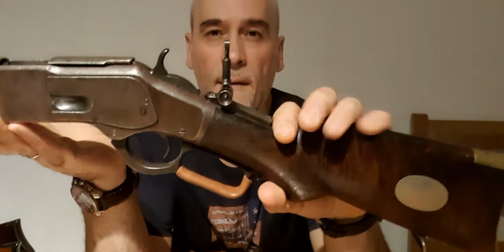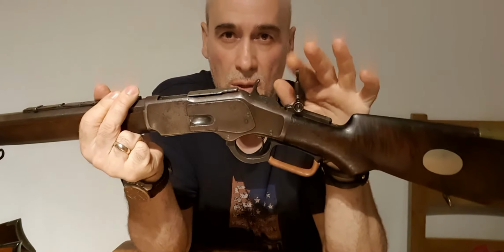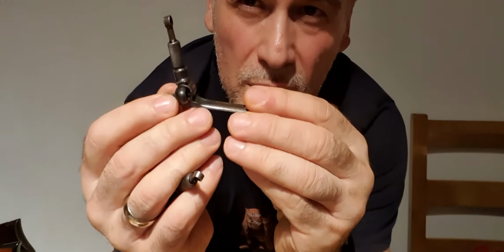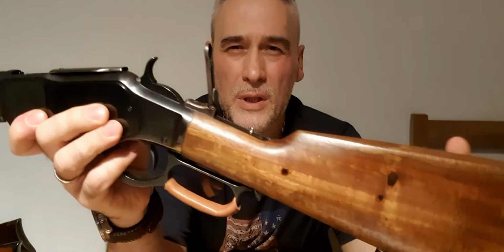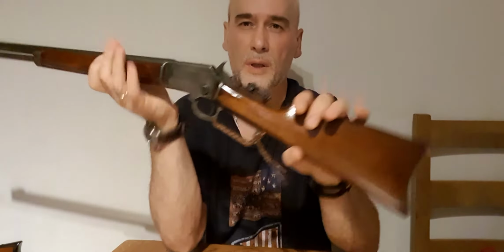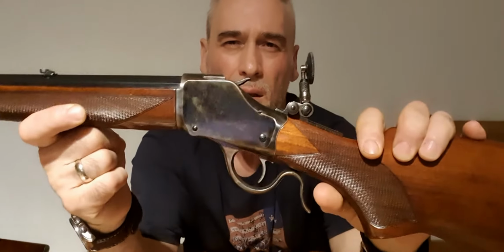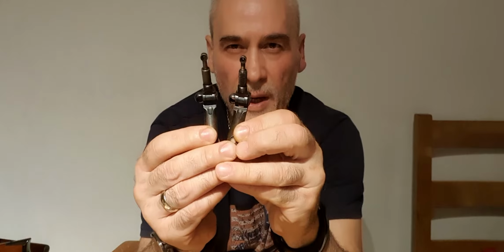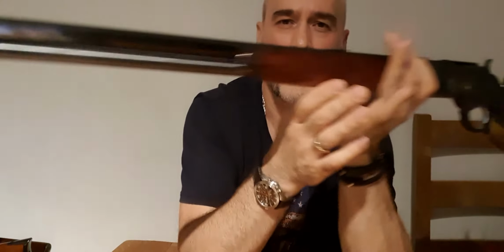Few collectable sights Lyman & Winchester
Few sought after sights
(please forgive my rambling t'was 2 am)